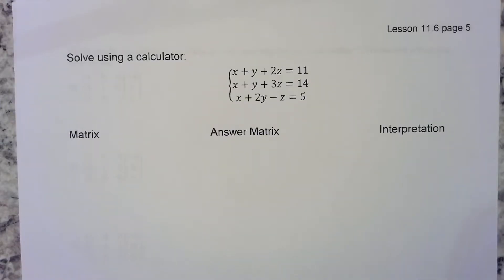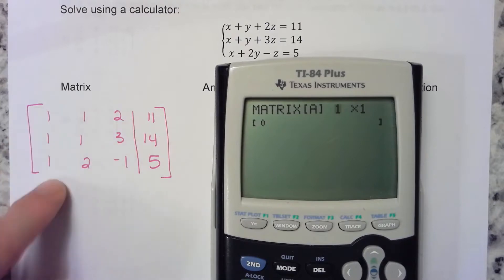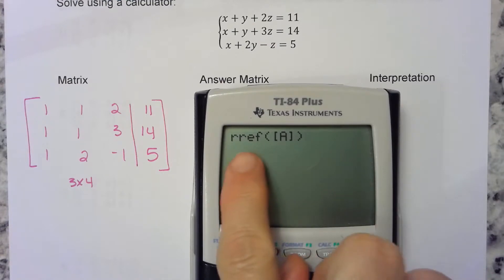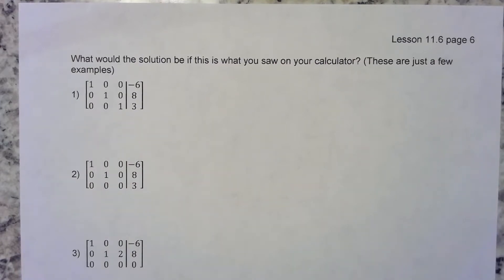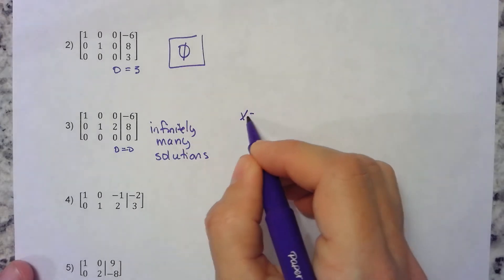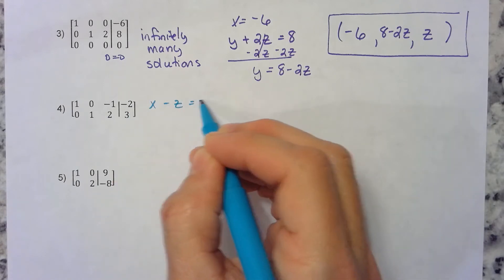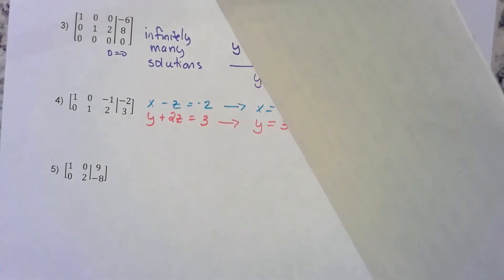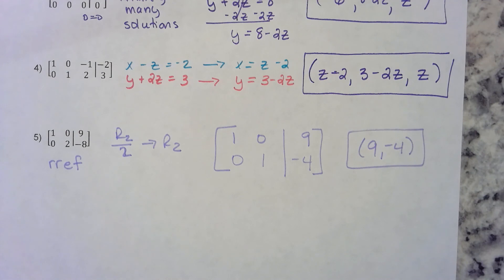11 6 Solving Systems with Gaussian Elimination Part 6